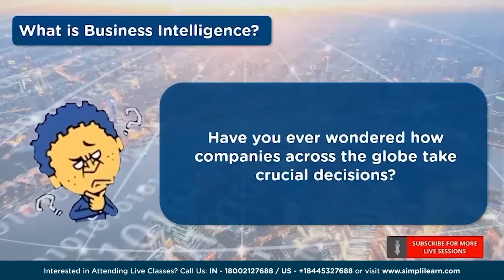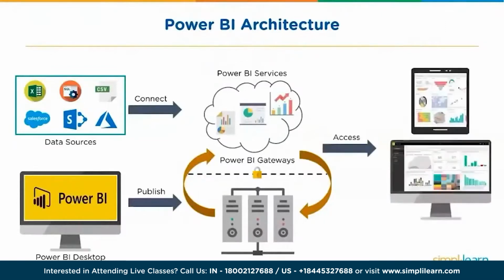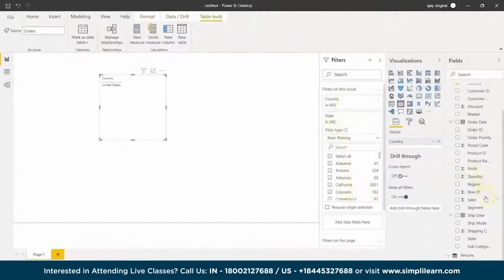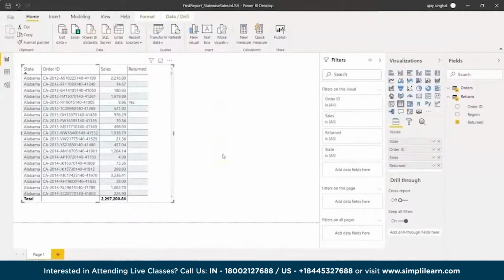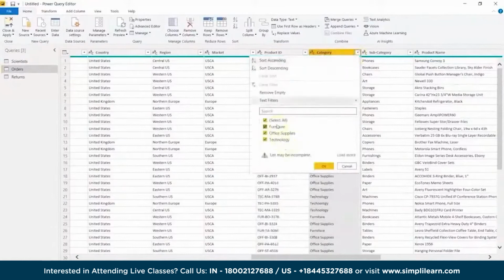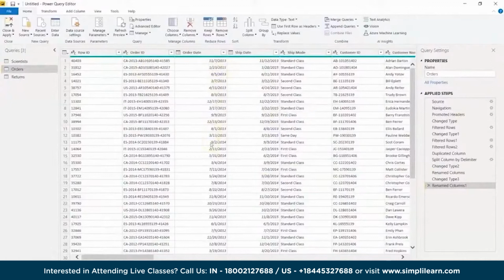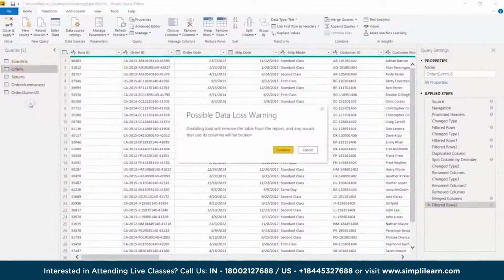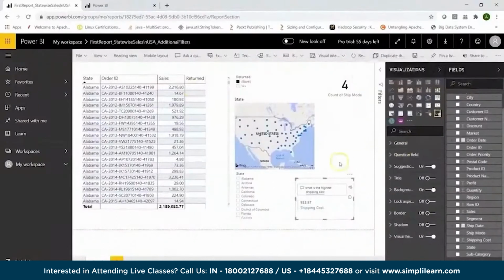Power Bi Tutorial for Beginners | Business Intelligence With Power BI | Simplilearn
Power Bi Tutorial for Beginners by Simplilearn is curated in collaboration with real-time industry experts. The Tableau Tutorial covers the major fundamentals of Business Intelligence With Power BI . Simplilearn has included detailed theoretical explanations and practical demonstrations of the business intelligence projects for a better learning experience.

00:00:00 Introduction to Power Bi
00:01:26 What is Business Intelligence?
00:02:50 Business Intelligence Tools
00:12:51 What is Power Bi
00:13:15 Why Power Bi?
00:14:30 What is Power Bi?
00:14:52 Power Bi Features
0015:49 Components of Power Bi
00:17:50 Power Bi Service
00:18:50 Power Bi Dashboard
00:20:00 Power Bi Architecture
00:20:25 Power Bi Case Study

✅ Key Features
- 8X higher live interaction in live online classes by industry experts

✅ Skills Covered
- Data Analytics
- Supervised Learning